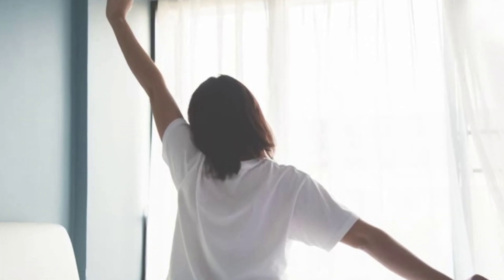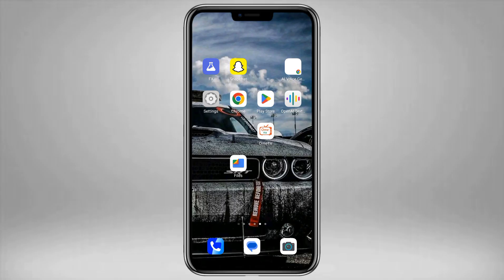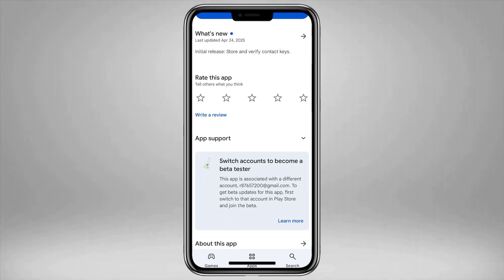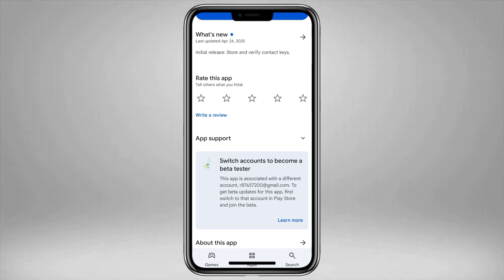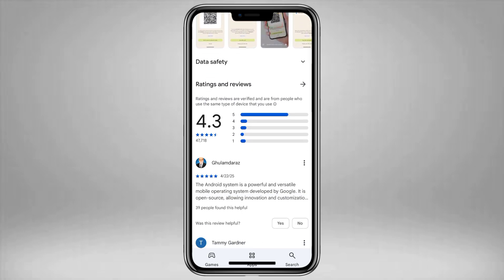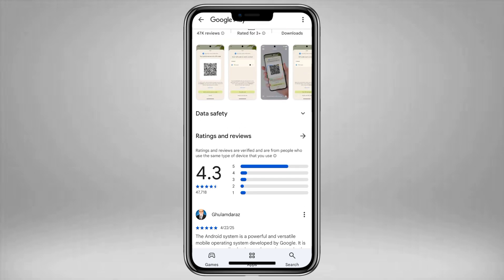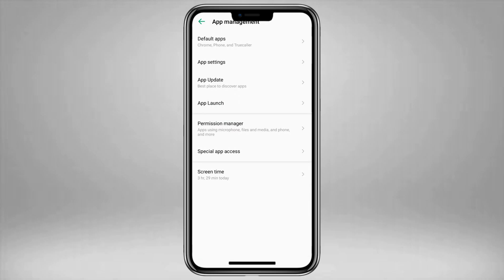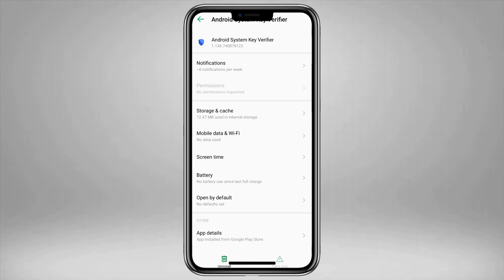Hidden Android App Installed Without Permission – Check Your Phone NOW!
Have you noticed a strange app on your Android phone that you never installed?
In this video, we uncover the truth behind the Android System Key Verifier—a hidden app secretly installed by Google on millions of Android devices without user permission. Learn what it does, why it's controversial, and how to check if it's on your phone. Your privacy could be at risk, so don’t miss this!

We’ll also show you how to remove or disable it if you’re concerned.

Stay informed. Stay in control.